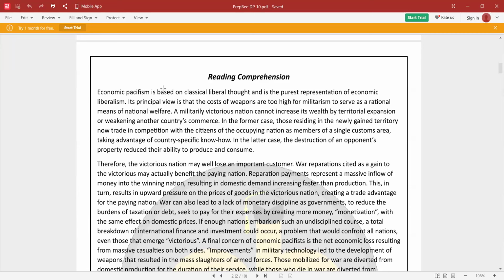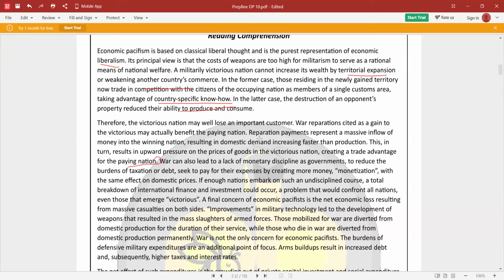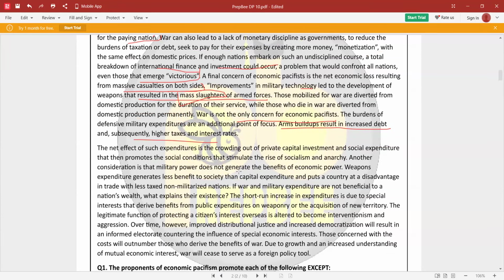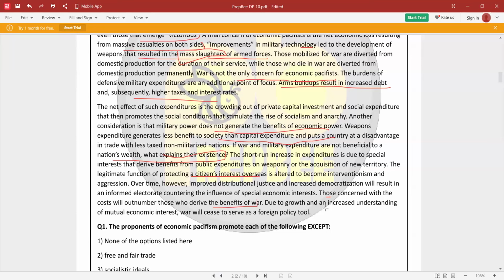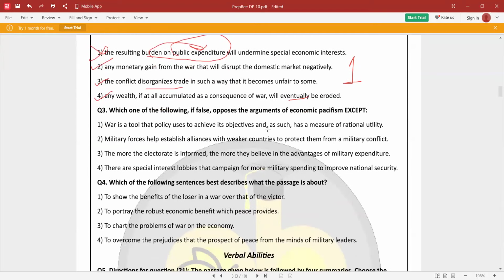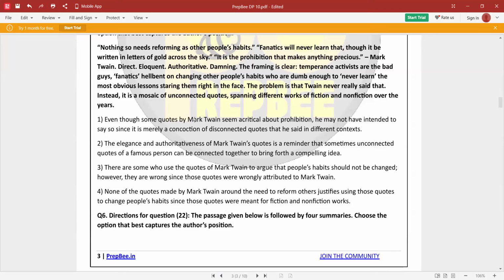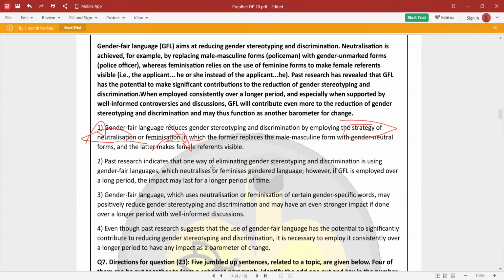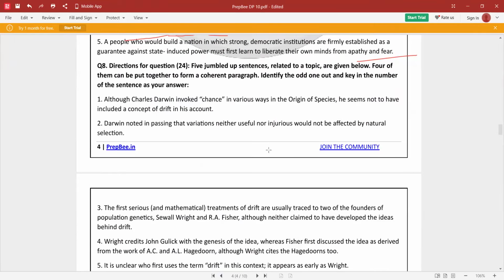VARC (DAY 02)- 30 DAYS CHALLENGE || With 99%iler ➤ Sanjana Tiwari || Score 99+ in CAT 2024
Hello everyone! 🎥📚
We are excited to share all the valuable sessions that are now available as downloadable PDFs. Each session covers insightful topics to enhance your knowledge and skills. Simply join the community using the links below to access the session materials.